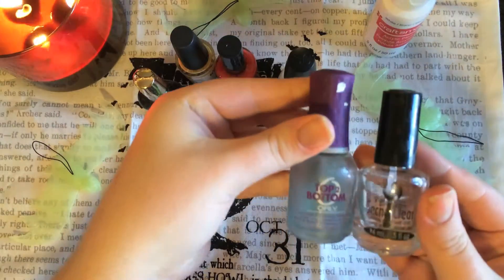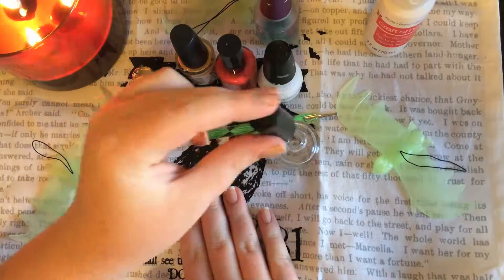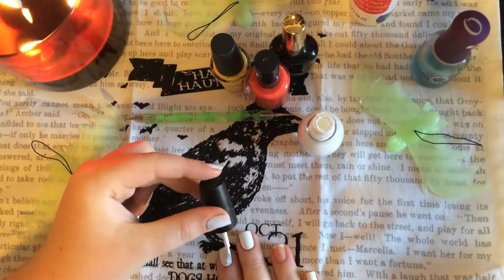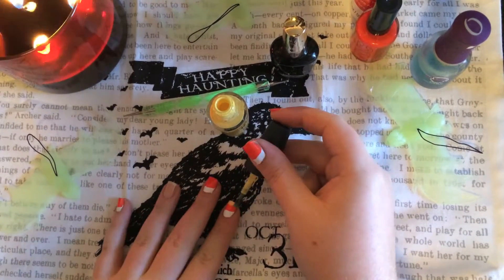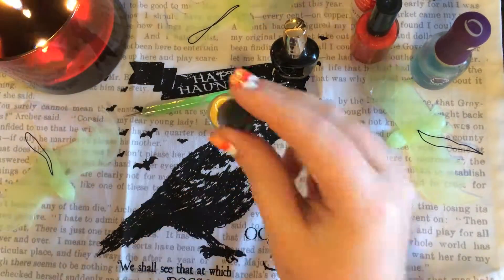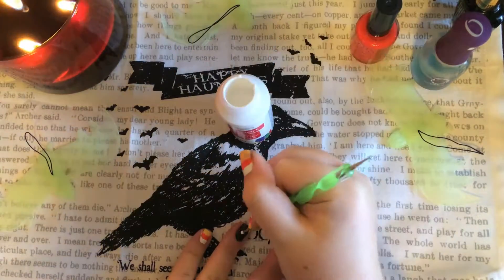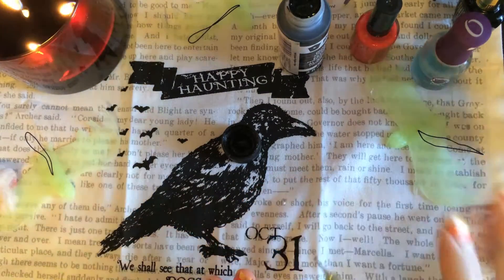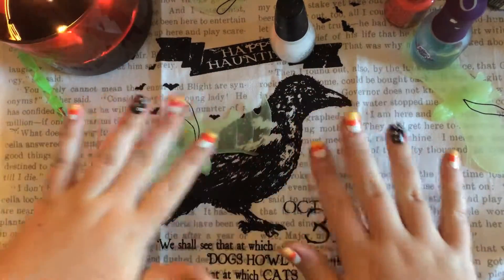HALLOWEEN NAILS: candy corn and creepy eyes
WATCH THIS WITH YOUR BEAUTIFUL EYES IN HD
Hope you like this little tutorial! I love doing nails so let me know if you guys have any requests for what you want to see! See ya mañana!